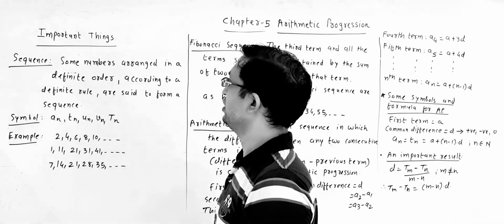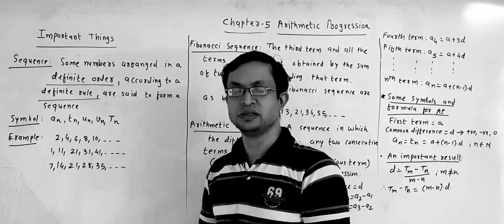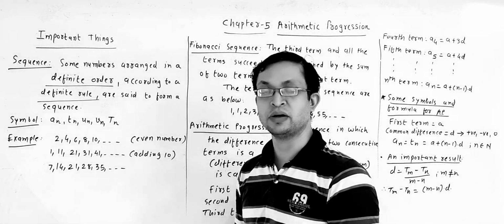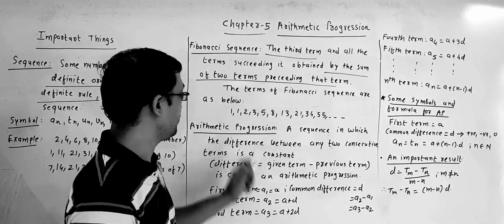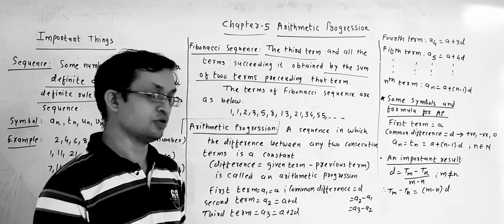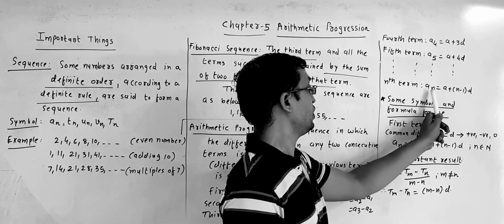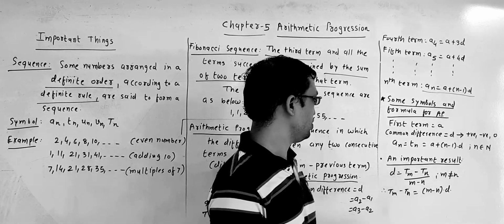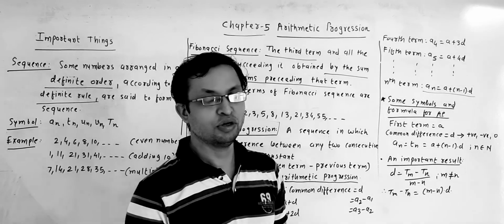ARITHMETIC PROGRESSION/MATHEMATICS CLASS 10/CHAPTER 5/THEORY CONCEPT (PART 1)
THEORY CONCEPT OF ARITHMETIC PROGRESSION
FIRST TERM, COMMON DIFFERENCE, NTH TERM AND FIBONACCI SEQUENCE AND OTHER CONCEPT OF ARITHMETIC PROGRESSION
SHREEJI CLASSES,VISNAGAR
DR. MITESH J. DOSHI
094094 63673